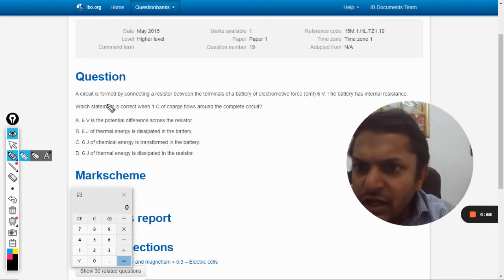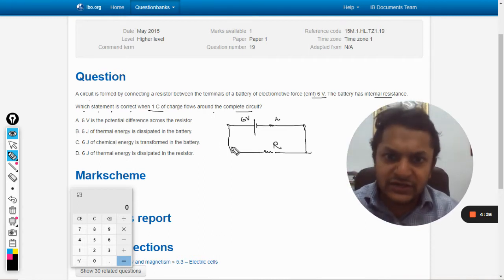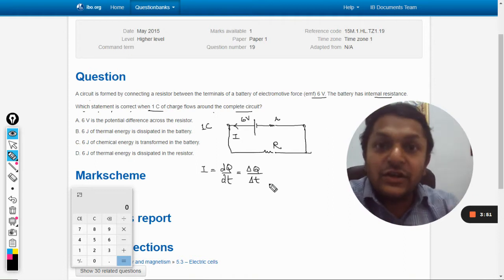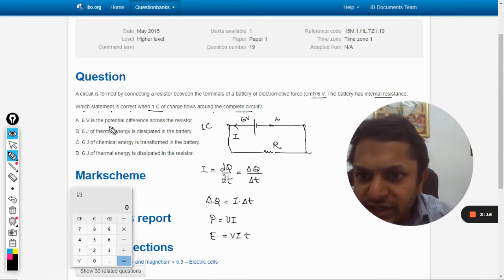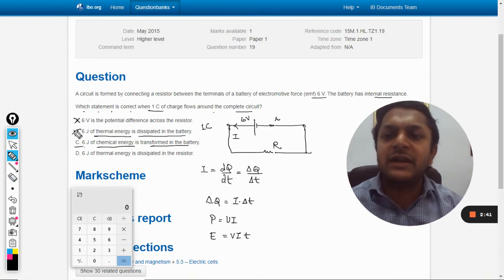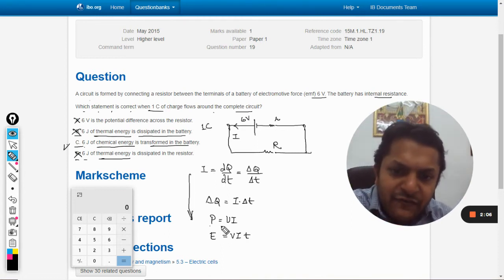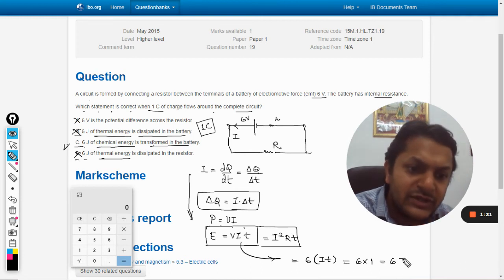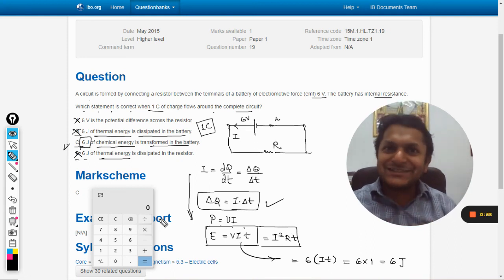A circuit is formed by connecting a resistor between the terminals of a battery of electromotive for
A circuit is formed by connecting a resistor between the terminals of a battery of electromotive force (emf) 6 V. The battery has internal resistance. Which statement is correct when 1 C of charge flows around the complete circuit?

A. 6 V is the potential difference across the resistor.

B. 6 J of thermal energy is dissipated in the battery.

C. 6 J of chemical energy is transformed in the battery.

D. 6 J of thermal energy is dissipated in the resistor.

Valid forever.!